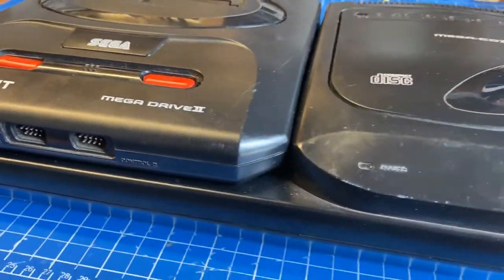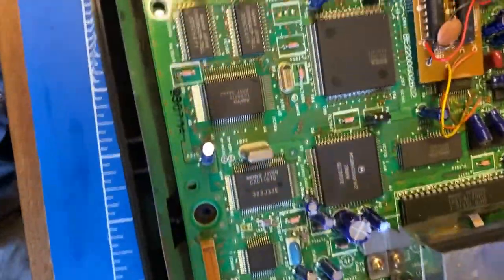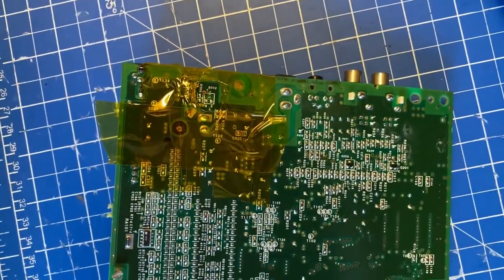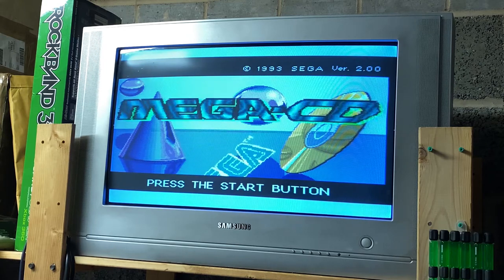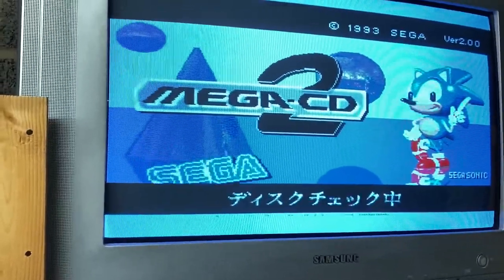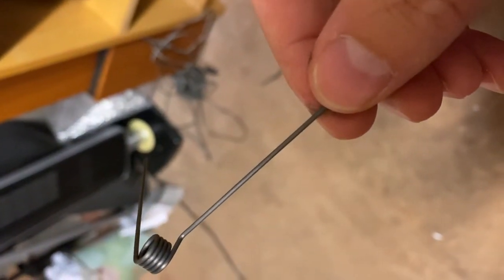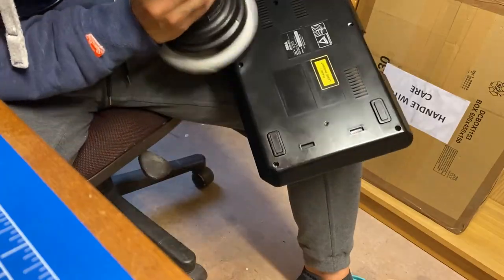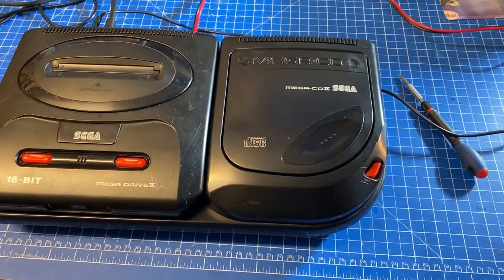SEGA Mega CD - Repair, bios mod and refurbish (plastic)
Hello and welcome back everyone, in this video I'll be looking at a MEGA CD 2. It doesn't work, so I'll be repairing it and then adding a region-free bios to it and ultimately restoring the plastics and the metal shields.
Oh - by the way - it's not the fuse!